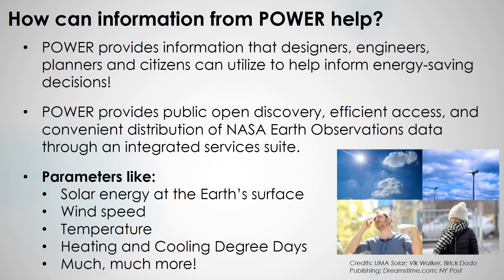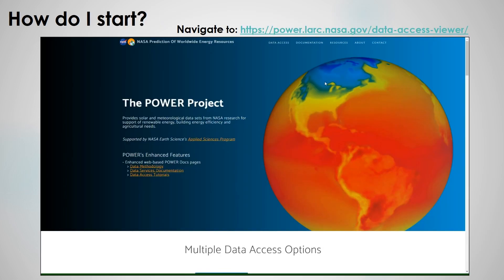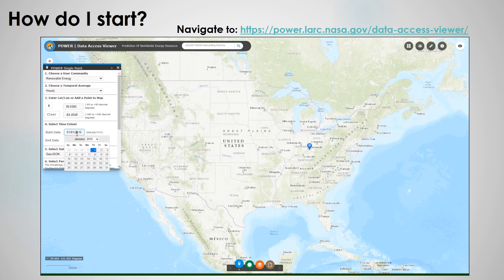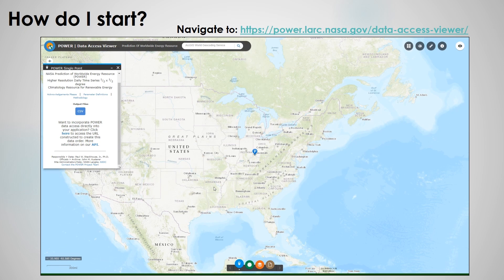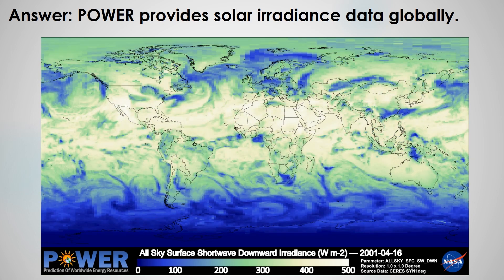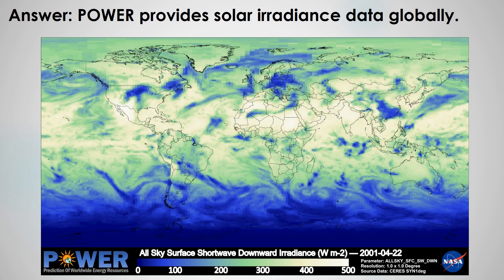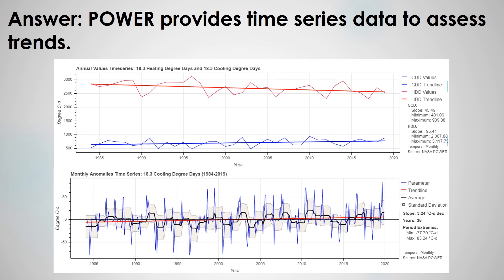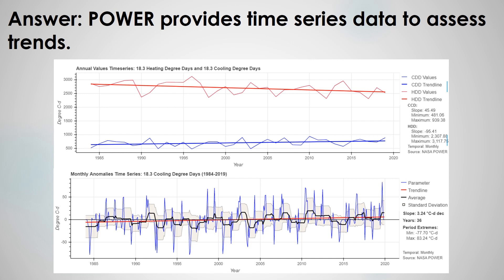POWER UP! Making NASA Data Available for Energy-Related Societal Benefits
The Prediction Of Worldwide Energy Resources (POWER) project provides solar and meteorological data sets from NASA research for support of renewable energy, building energy efficiency and agricultural needs.